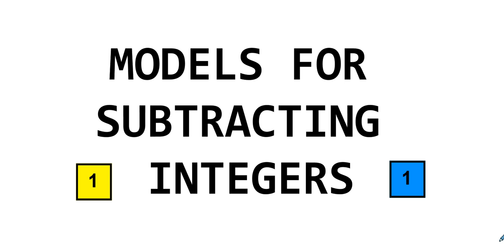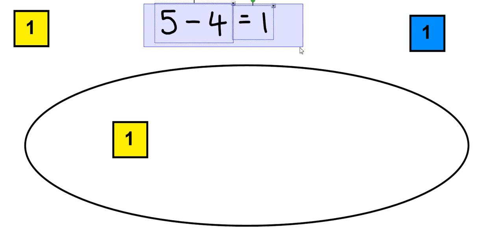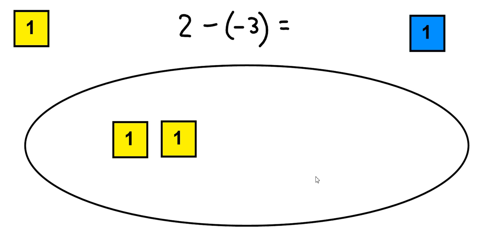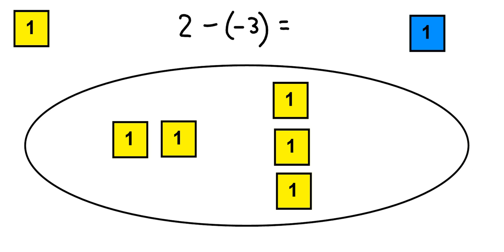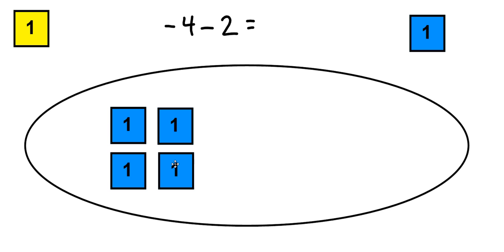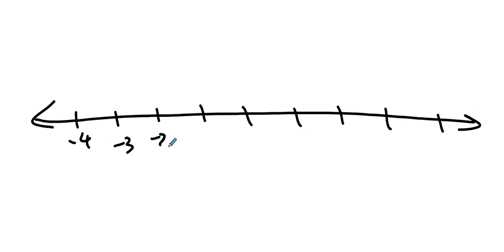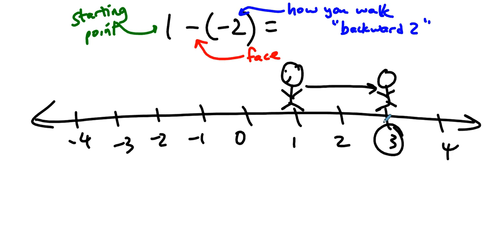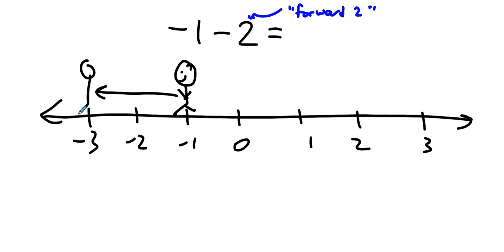MATH140 Content - Models for Subtracting Integers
This screencast shows elementary educators two models for subtracting integers. The chip model and the number line model are shown. Several examples are presented.